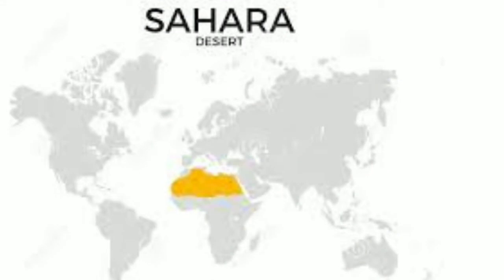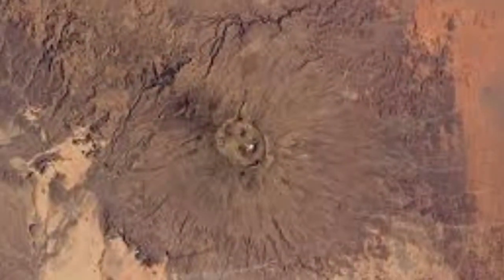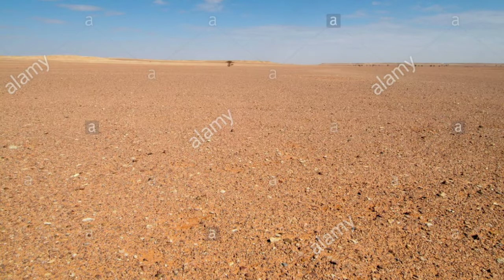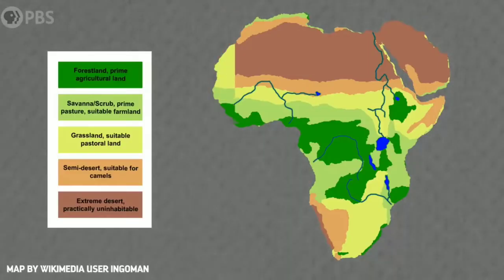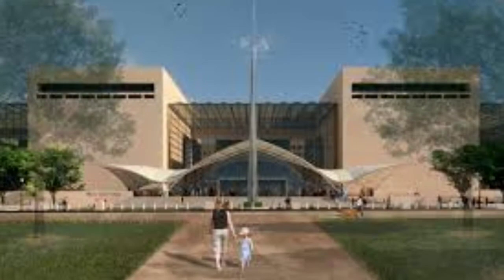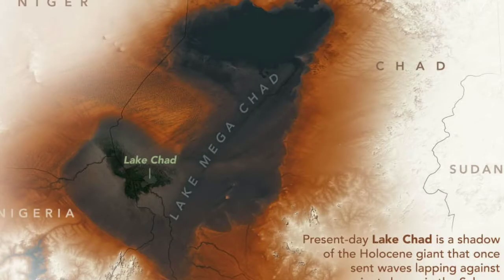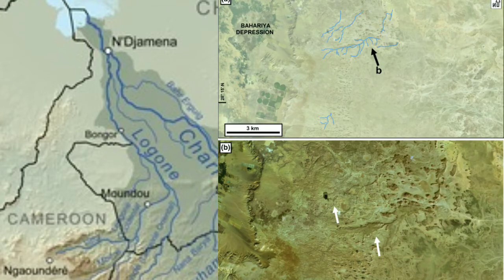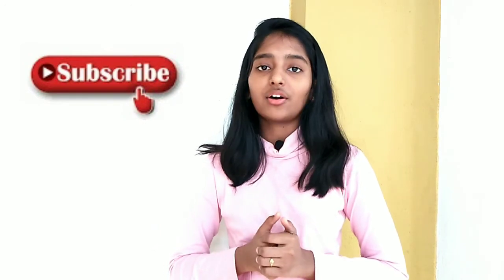The unrevealed facts beneath the Sahara desert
This video is about the secrets beneath the sands of the Sahara Desert that scientists have discovered evidence of a prehistoric mega lake.